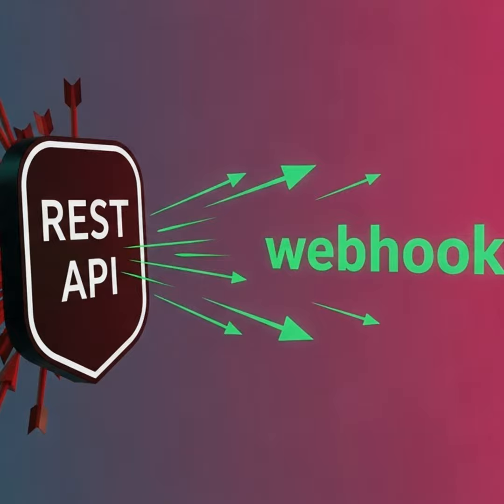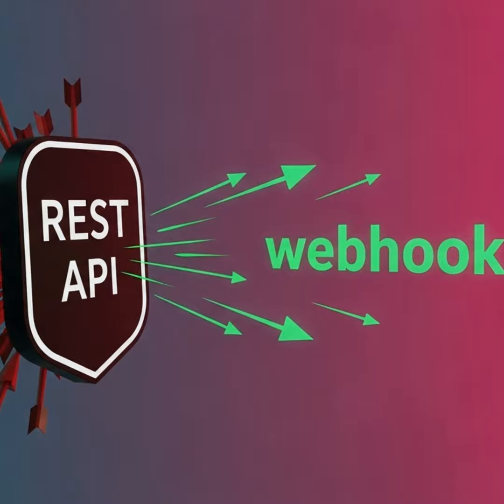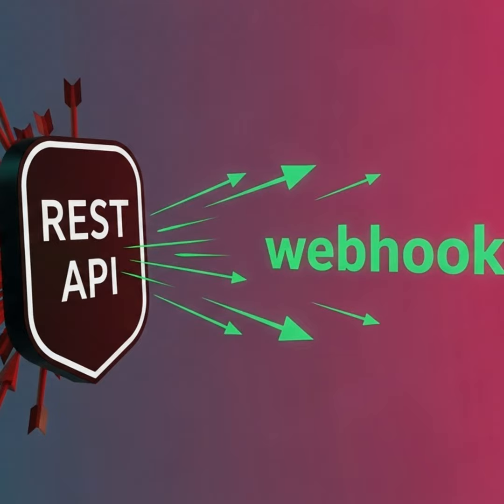REST APIs and Webhooks: Architecture and Security Deep Dive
The discussion in this podcast provides an expert-level analysis of two foundational architectural paradigms in digital communication: REST APIs and Webhooks, emphasizing that they are complementary, not competitive, technologies. It explains that REST APIs operate on a pull-based, stateless model ideal for on-demand data retrieval, while Webhooks use a push-based, event-driven mechanism for real-time notifications, thereby avoiding the inefficiency of continuous polling. A significant portion of the discussion is dedicated to a comprehensive examination of security, detailing core vulnerabilities like Broken Object-Level Authorization (BOLA), Mass Assignment, and Server-Side Request Forgery (SSRF). The analysis concludes by stressing the imperative of "security by design," citing major breaches at companies like T-Mobile and British Airways as evidence that most catastrophic failures stem from neglecting foundational security principles such as proper authorization and signature verification.